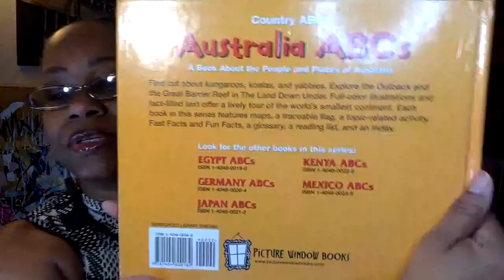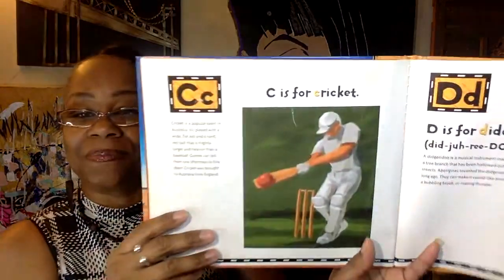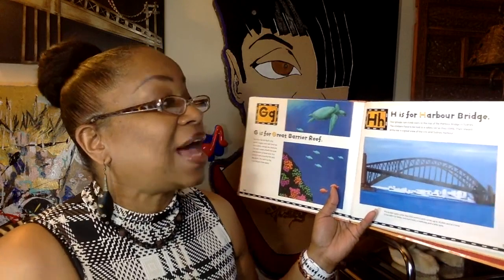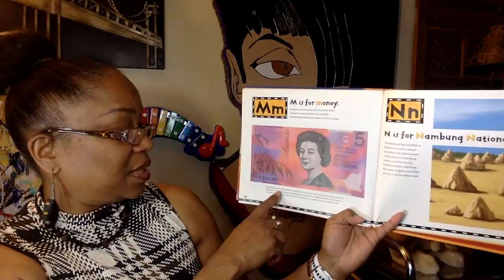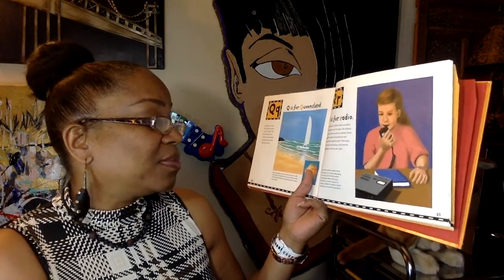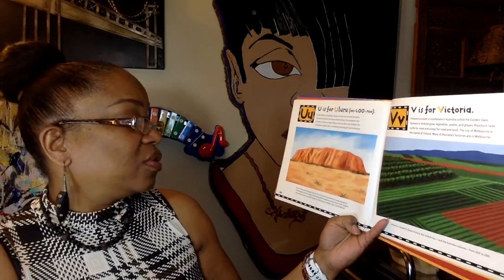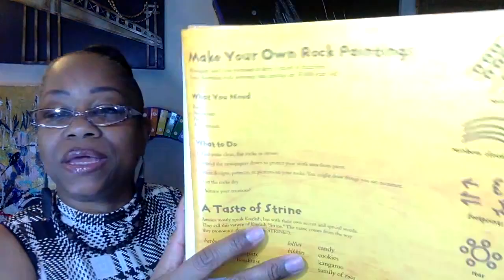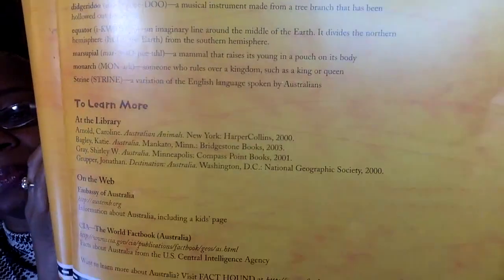Book Title: Australia ABC's A Book About The People And Places Of Australia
Audrey Reads.

Written By Sarah Heiman, Illustrated by Arturo Avila